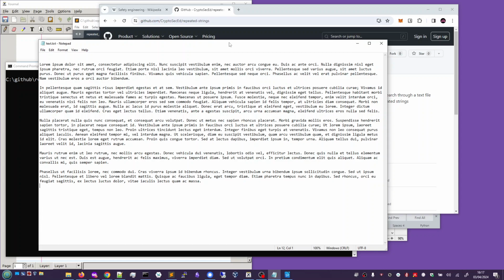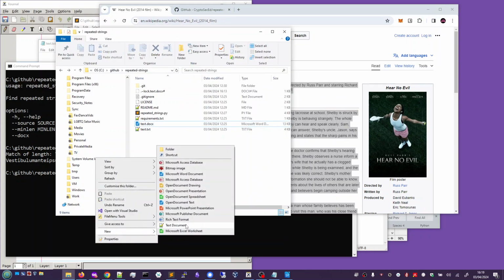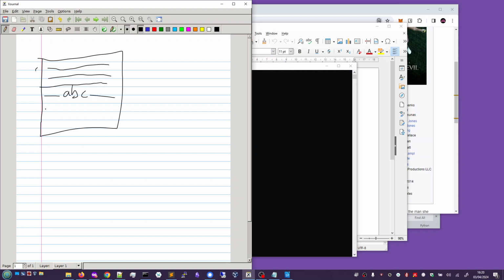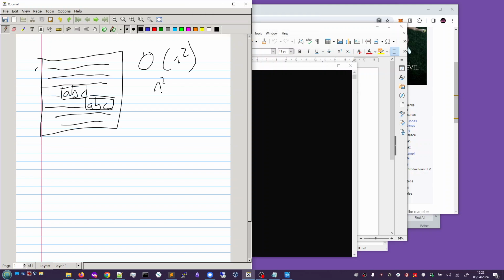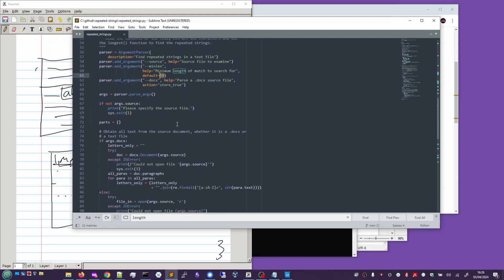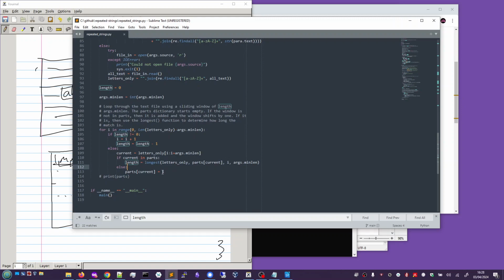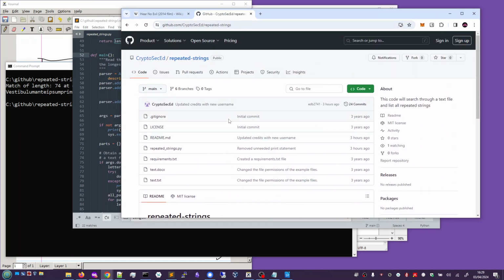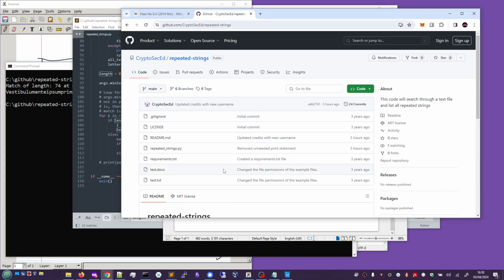Repeated Strings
In this video, I demonstrate my utility to find any long repeated strings in a document. You can try the code out yourself here: